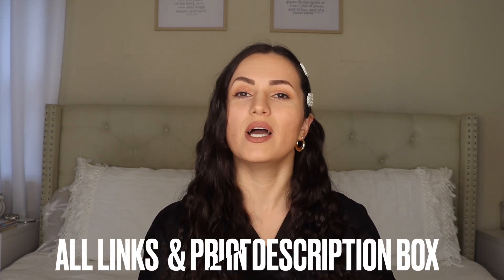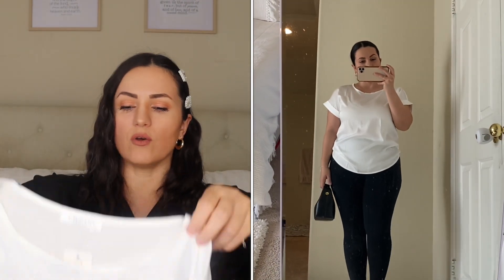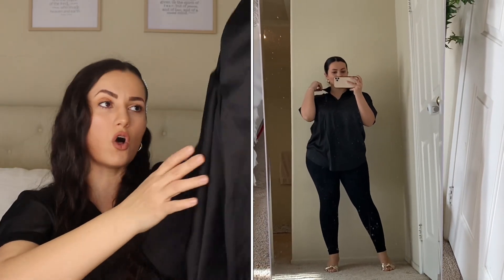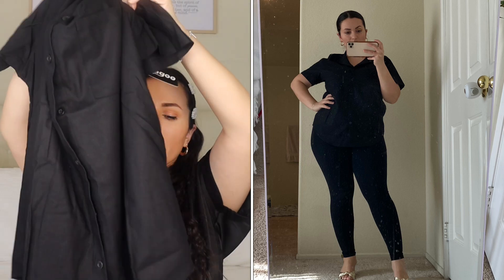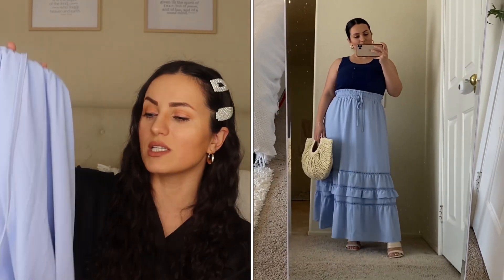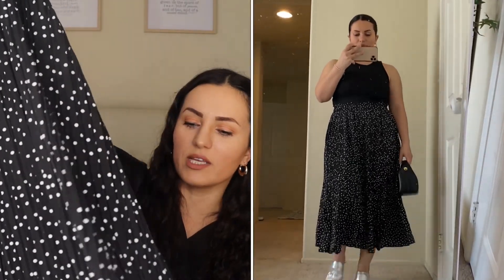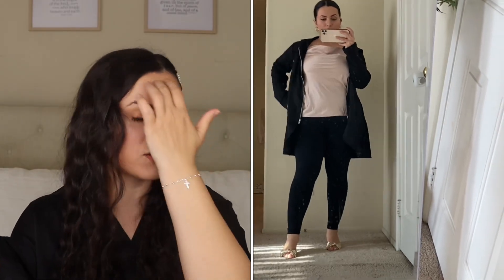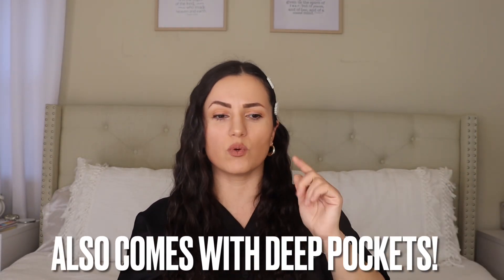AMAZON SPRING FASHION HAUL + TRY ON | Stylish and Affordable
My Stats
Small/Medium in tops & dresses
6 jeans
Size 6 shoes, size 7 In boots
34ddd
5 ft. 1in.

Lips: nyx lingerie Matte liquid lipstick in bedtime flirt Walmart $$7
Earrings: gold hoop 14k gold plated 6 pk set $16
Bracelet: sterling silver cross bracelet amazon $14.99
Hair clips Barrettes: pearl hair clips Barrettes 18 pc set Amazon $8.97

Black satin button up blouse (m) $21

White satin top (m) $19

Black collar satin button up blouse (L) $15

Black linen button up top (m) $21

Blue maxi skirt (m) $29

Polka dot midi skirt (m) $30

Black long zip up Hoodie (m) $36